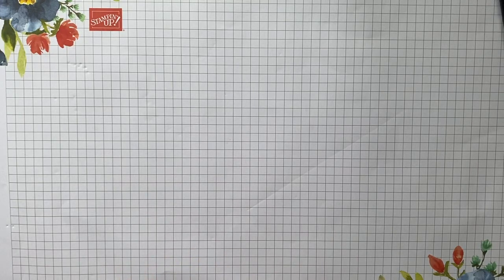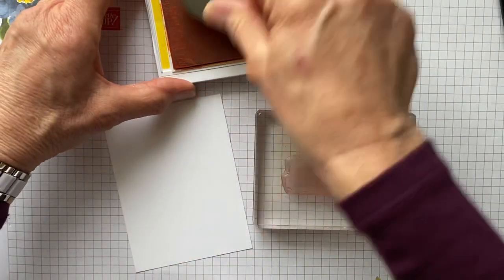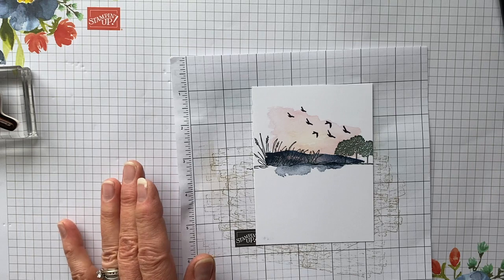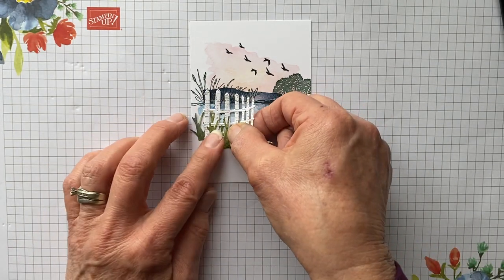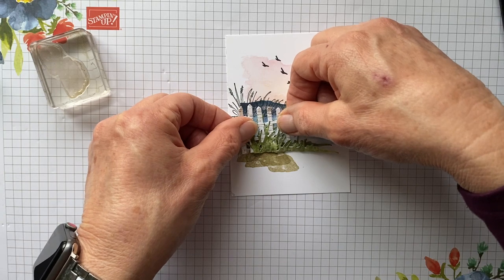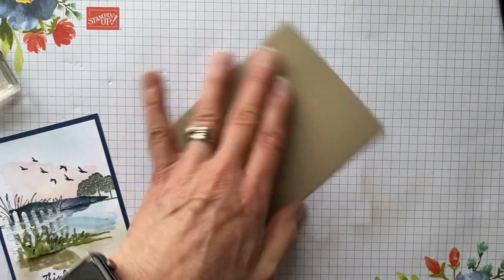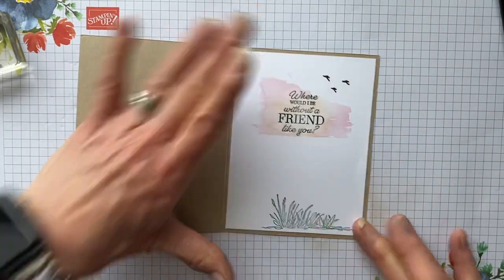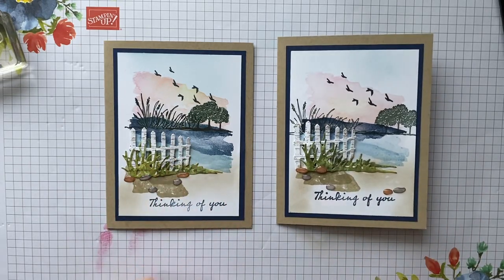SU Ocean Front & on the Horizon stamps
White card stock  3-1/2 X 4-3/4
Night of navy  3-3/4 X 5
Card base. Crumb cake

Inks used:
Mango melody
Polished pink
Misty moonlight
Seaside spray
Crumb cake
Sahara sand
Soft succulent
Memento black
Evening Evergreen